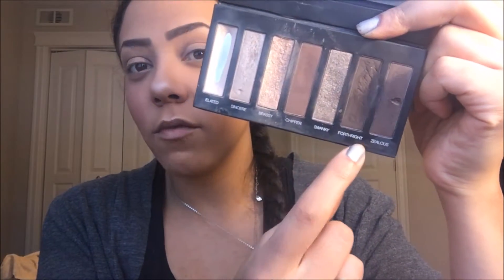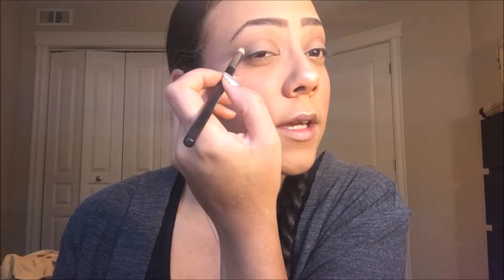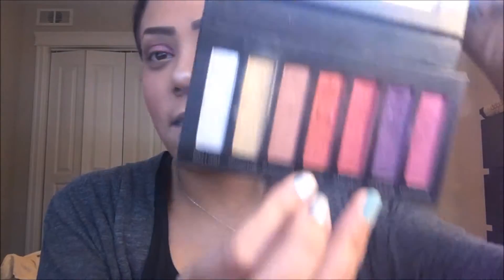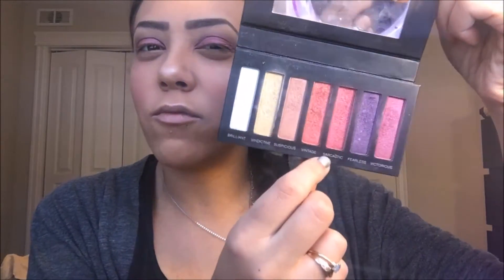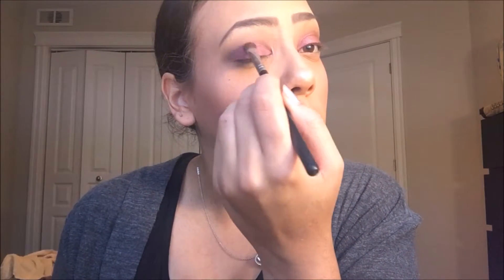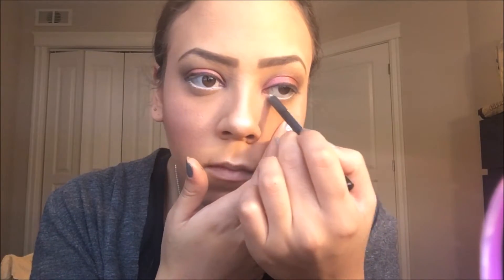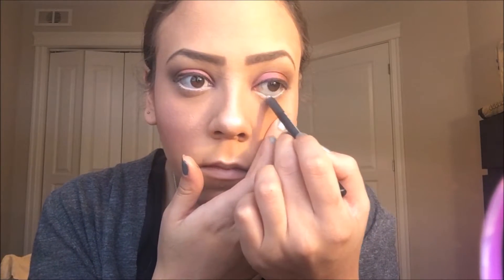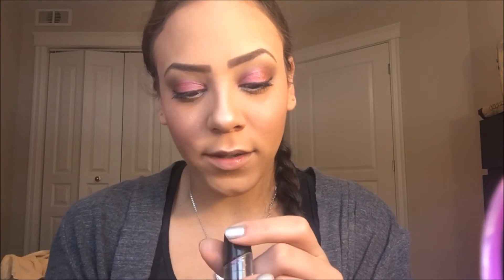TUTORIAL | A VERY PINK EYE